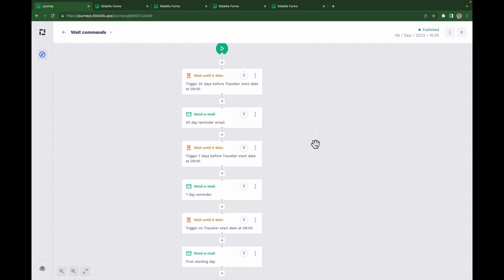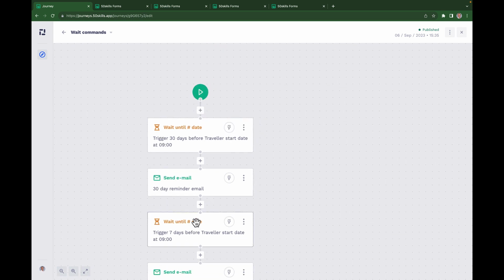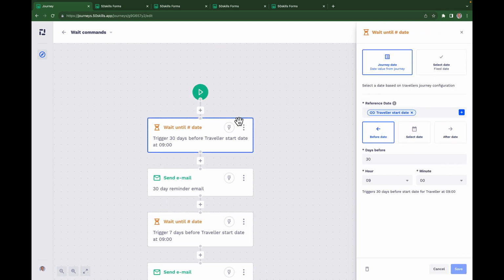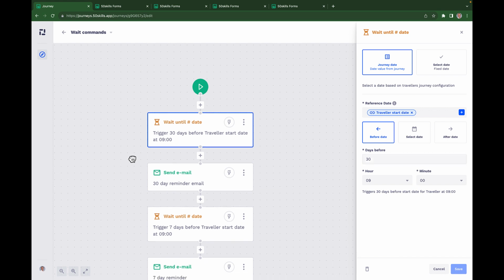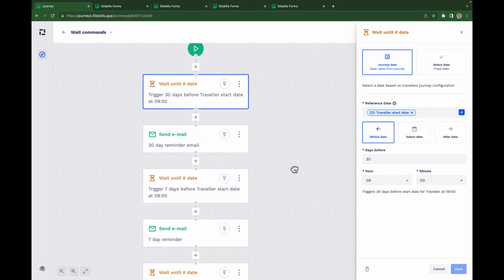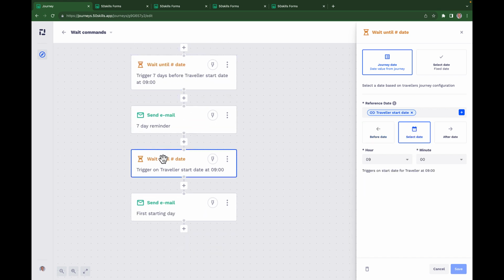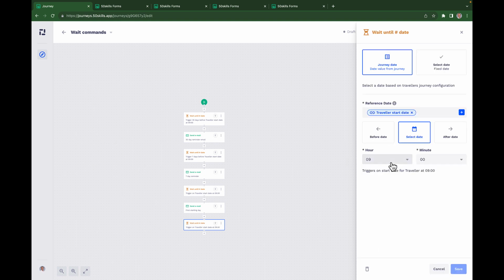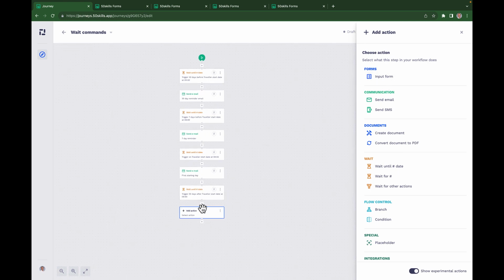How to use wait until date actions to personalise experiences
Using Wait until date actions to Personalize Experiences in Journeys by 50skills:

Step into the powerful realm of 'wait commands' with Journeys by 50skills, an intricate tool to transform your onboarding experience. When seeking to architect a phased, immersive induction process for your new recruits, wait commands emerge as the linchpin. Envision mapping out specific touchpoints—a month prior, a week before, and on their joining date—to dispatch tailored messages. By implementing a wait command, you can calibrate it to hinge on the traveler's start date, offering flexibility to pivot around other pivotal moments, be it birthdays or last working days. Illustrating with the new joiner scenario: by setting the command to trigger 30 days ahead at 9 am, an introductory email is shot out. This cascades to a subsequent mail seven days prior and culminates in the final welcome note on their inaugural day. The versatility of Journeys by 50skills permits actions to either precede or succeed the earmarked date. For instance, post a month of joining, you might wish to solicit feedback; a wait command, followed by an input form action, seamlessly dispatches a survey, capturing holistic insights of the onboarding journey.